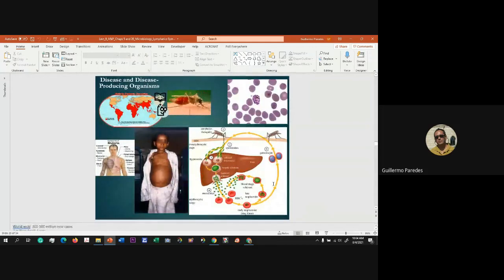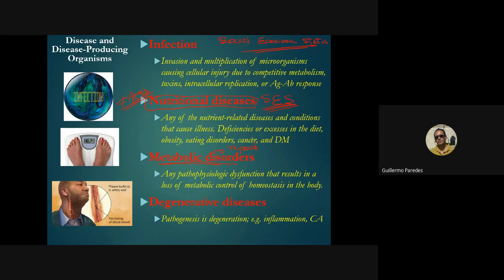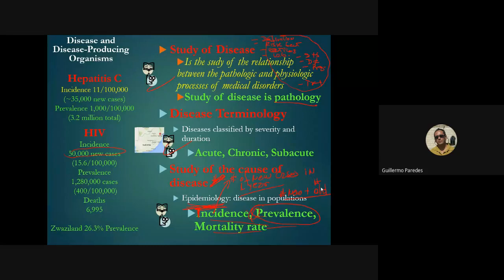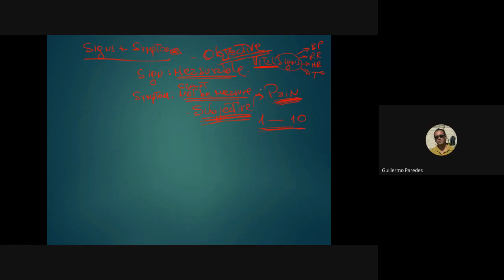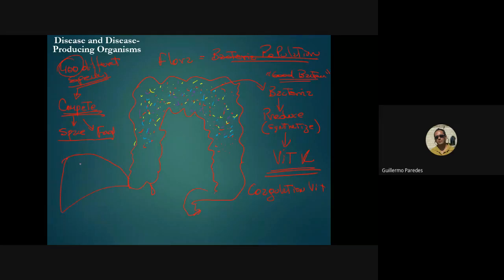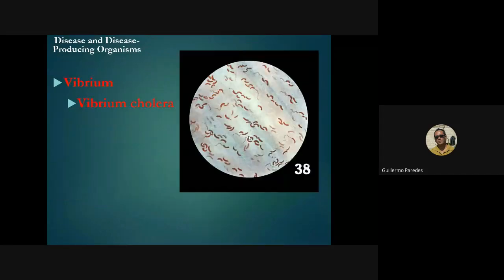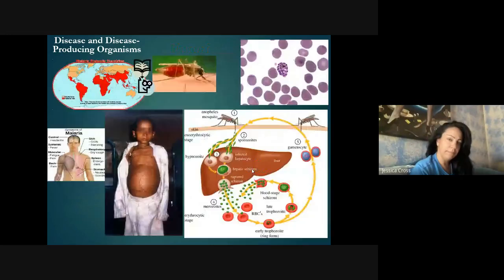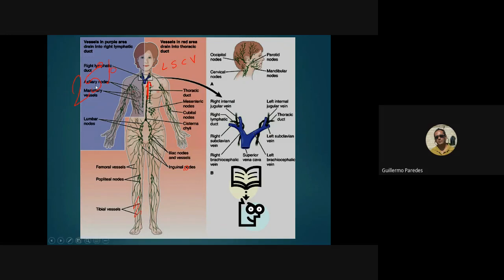Microbiology _ Lymphatic System Anatomy and Physiology Dr G Paredes